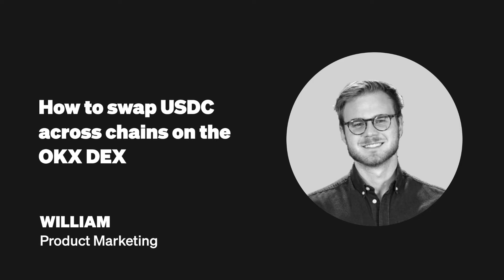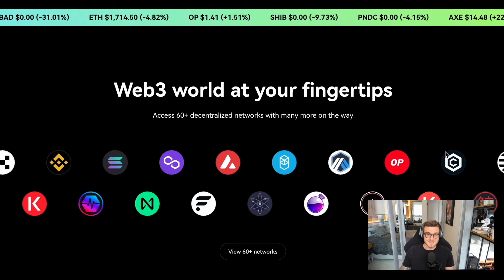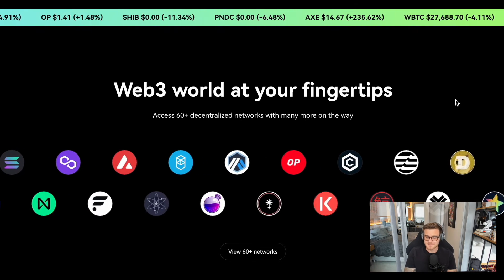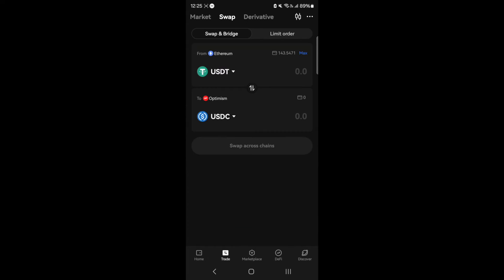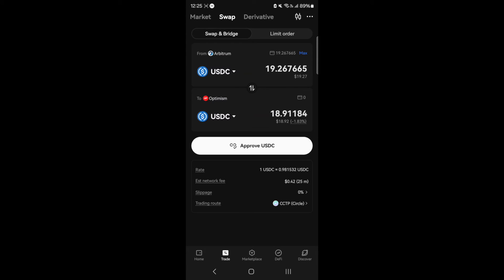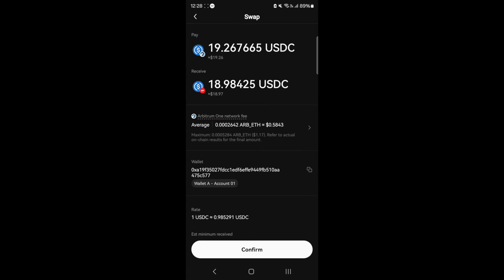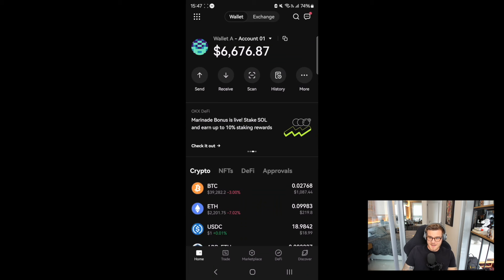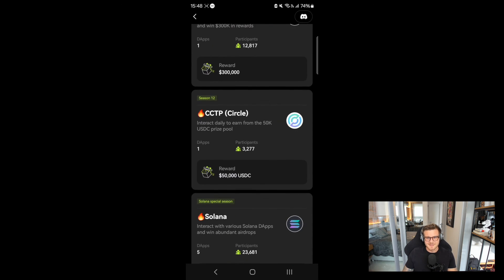How to swap USDC across chains on the OKX DEX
Circle's Cross-Chain Transfer Protocol (CCTP) is live on OKX Wallet's decentralized exchange (DEX).

Now you can easily swap USDC across Ethereum, Arbitrum, Avalanche and OP Mainnet. Enjoy USDC cross-chain swaps with better liquidity, more robust security and no additional platform or protocol fees.

To celebrate, we're giving away up to 50,000 USDC in rewards! Head over to Cryptopedia on the OKX Wallet and swap at least 10 USDC across chains to participate. Remember to set Circle as the trading route. This promotion is available until February 4.